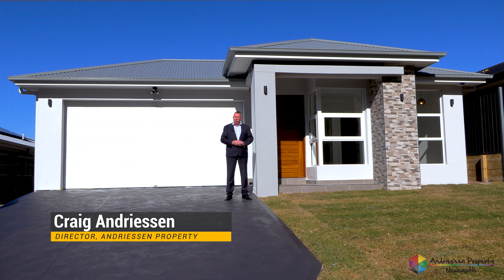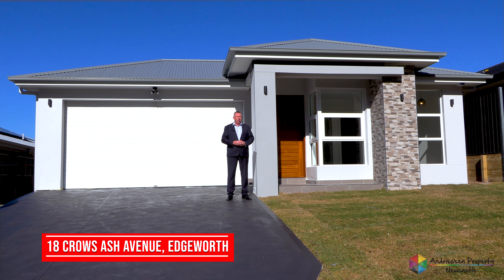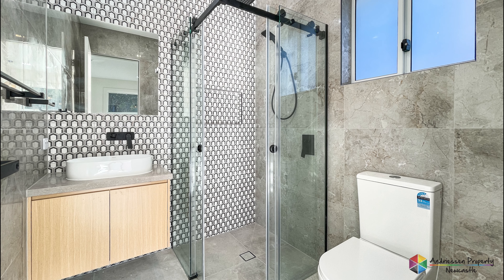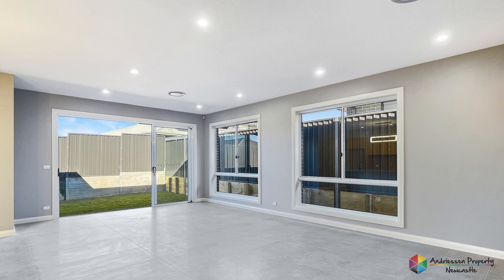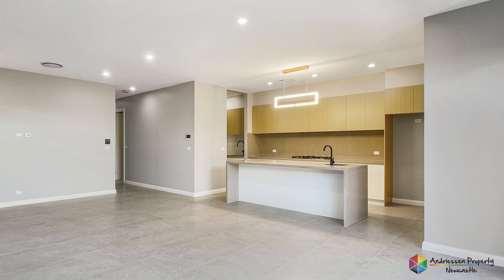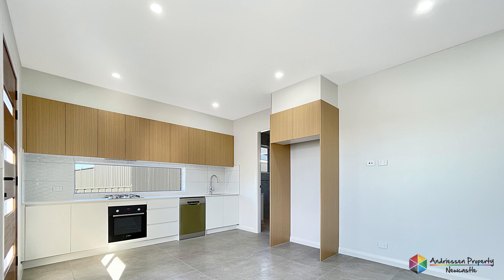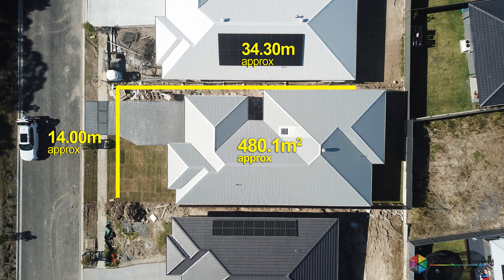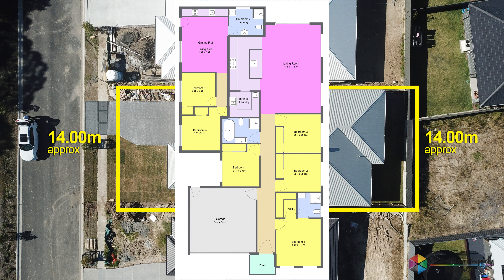18 Crows Ash Avenue, Edgeworth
Brand New Family Home + Granny Flat

Whether you’re a savvy investor looking for a great rental return or a family looking for a spacious home with granny flat for the In-laws, this home must be inspected to appreciate all it has to offer.
Upon entering through the stunning wide and high front door you immediately look down the entry hall with the 4 generous bedrooms coming off here. The master bedroom is at the front of the house with a walk in robe and an absolutely stunning ensuite with floor to ceiling wall tiles all the way up the 2850 high ceilings, along with a feature tiled wall.
The master bathroom is the exactly the same, however it also has a huge free standing bath plus a sky light.
Open plan is the best way to describe the living room at the rear of the home with gorgeous, tiled floors that flow into the high end kitchen with 40mm Cesar stone benches and water fall ends on the island bench and of course a kitchen of this quality has to have Smeg appliances. But it still gets better, how about a Butlers Pantry come laundry as well with same quality and finishes as the kitchen.
Other extras includes: Ducted Air Conditioning, Alarm System, Camera Door Bell and Monitor, Internal access to double garage with automatic door, Electronic access front door + + +.
The granny flat is accessed down the left hand side of the property where the quality continues with same finishes in the bathroom and kitchen as the main dwelling and the open living/kitchen has a split system air conditioner whilst the 2 bedrooms have built ins and ceiling fans.
Situated in the highly sort after Heartwood Estate with bushland opposite on a near level 480 sqm block this grand property can return you a very realistic $1,250 - $1,300 per week should you wish.
The only way to appreciate all this home has to offer is by coming and inspecting but be warned, you may not want to leave.